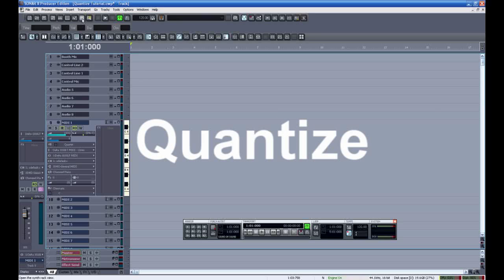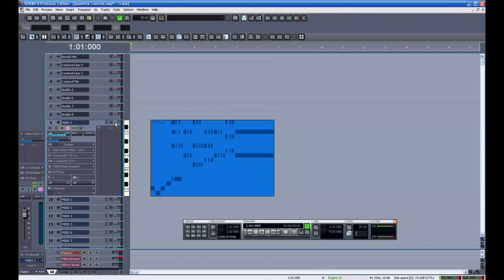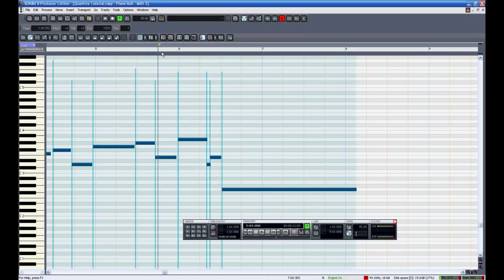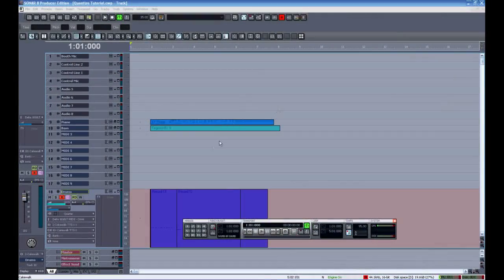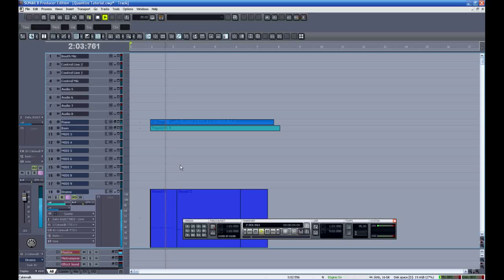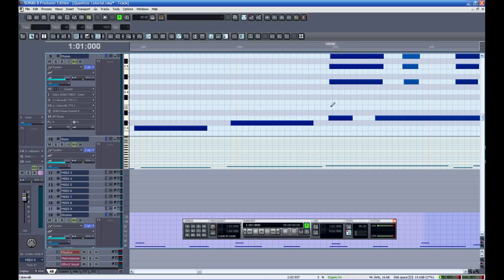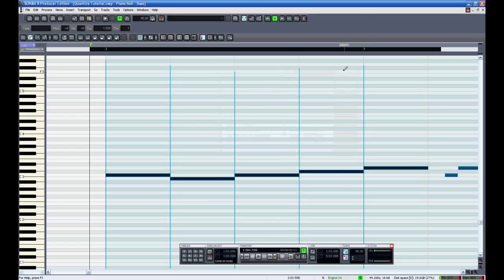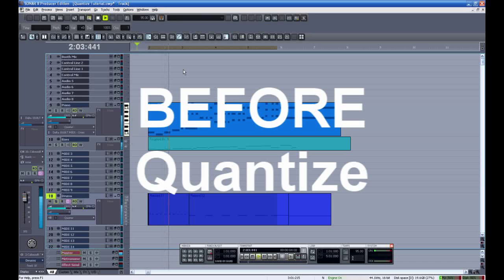Quantize - timing correction in Sonar (and other DAWs)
Quantize - This is an "in depth" study on quantize. It might be a new word for some but it has been around since the early days of MIDI. Quantize means "correction of timing" and makes it very easy and convenient to correct timing of MIDI performances after the recording is finished.
I never thought I would do a video about quantize. To me, it seems so simple but I keep hearing people recording music out of time so I hope I can shed some light on this topic. . . Especially Cakewalk Sonar (the very best out there)
Dwight - aka dustypuppy